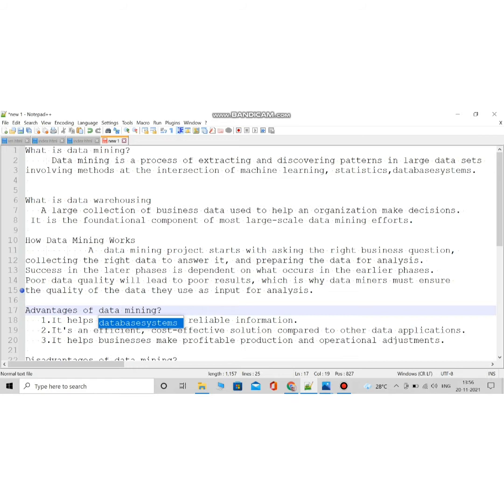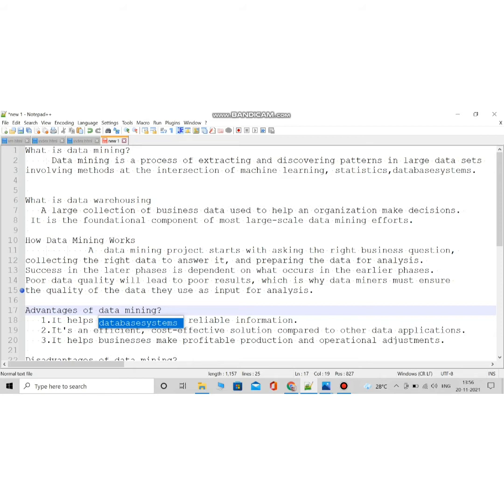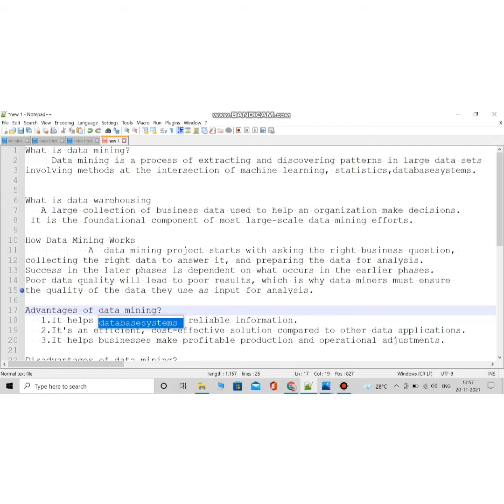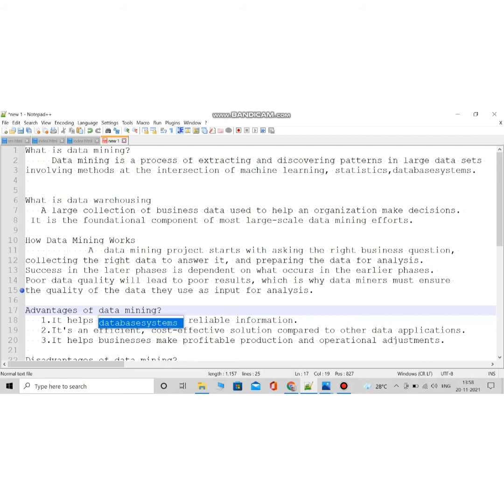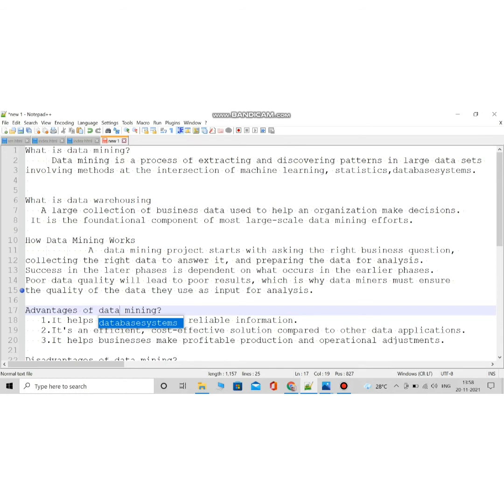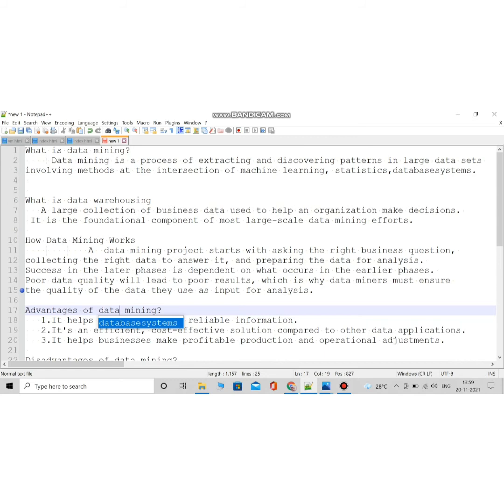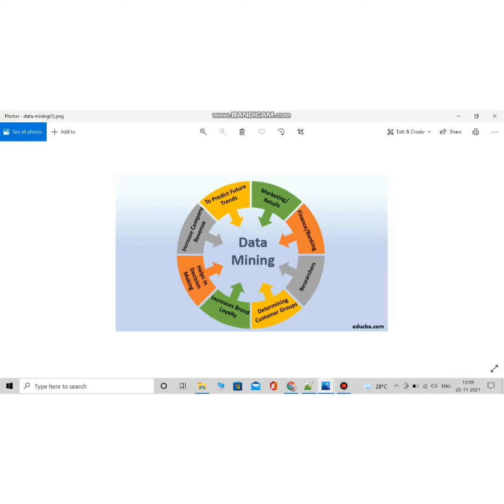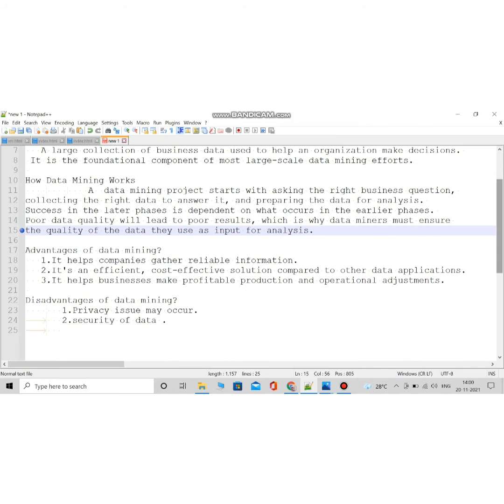What is Data warehousing and Data Mining ? | தமிழில் | in Tamil | Easy Understanding Tricks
Data mining is the process of discovering patterns in large data sets involving methods at the intersection of machine learning, statistics, and database systems.